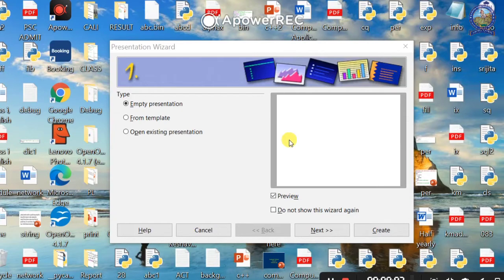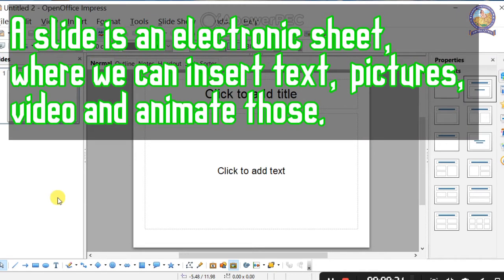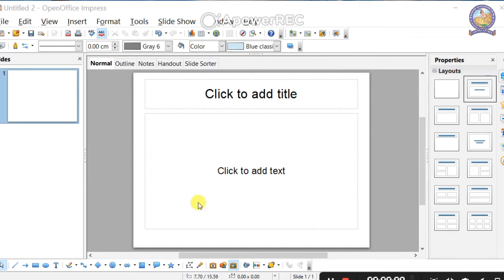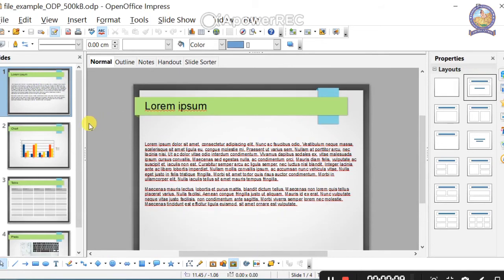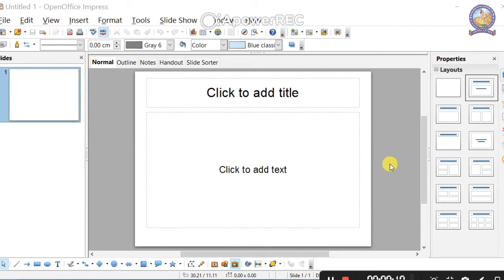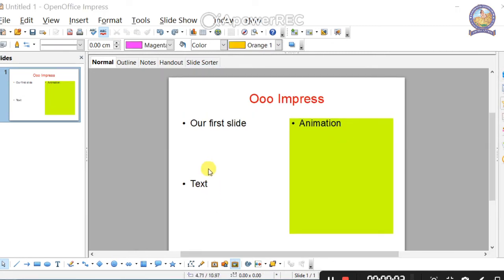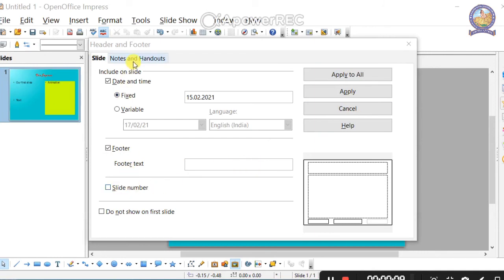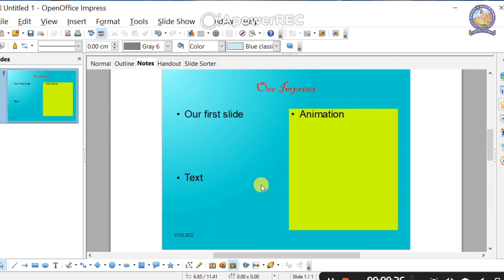OpenOffice Impress : Part I